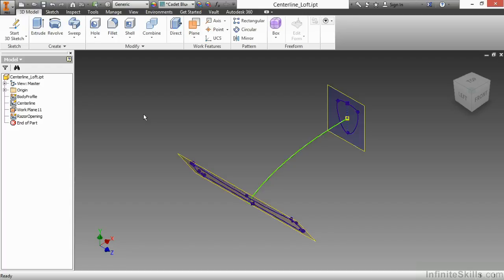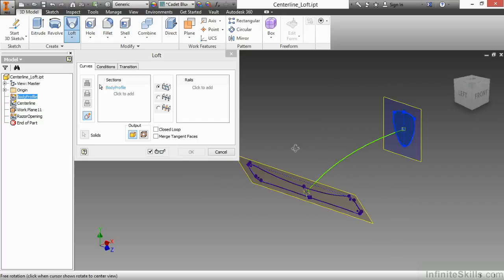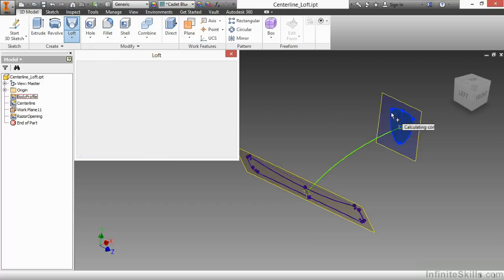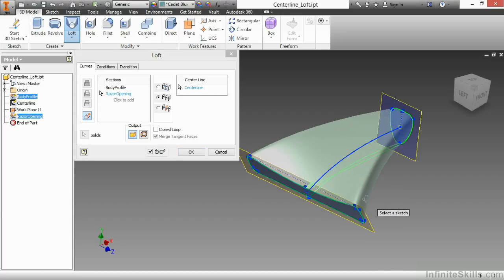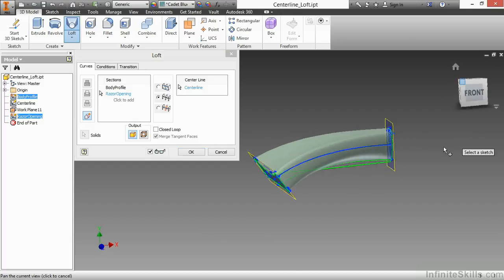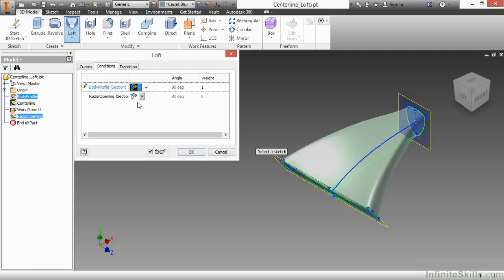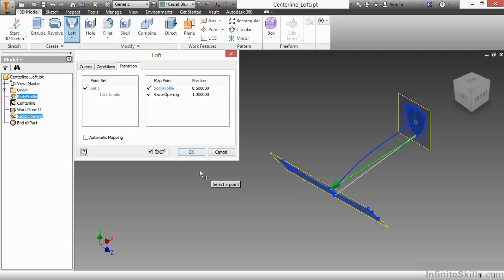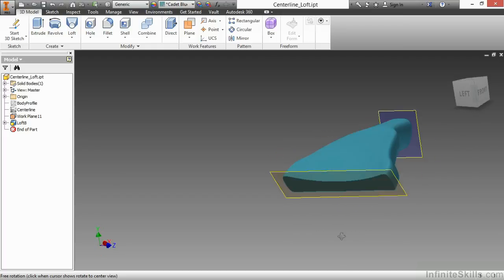0305 Centerline Loft